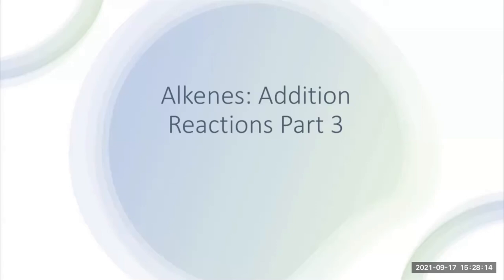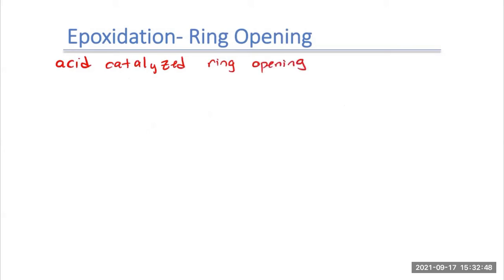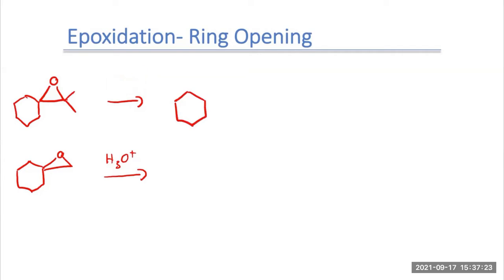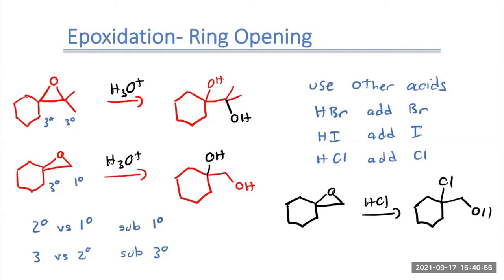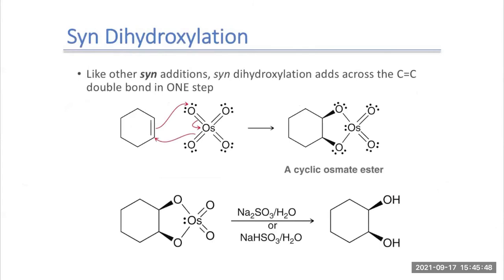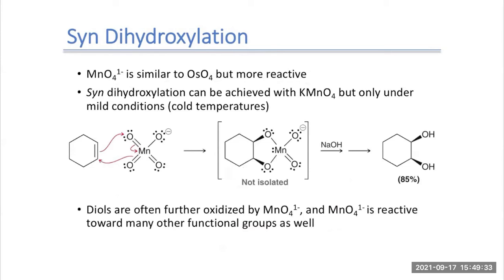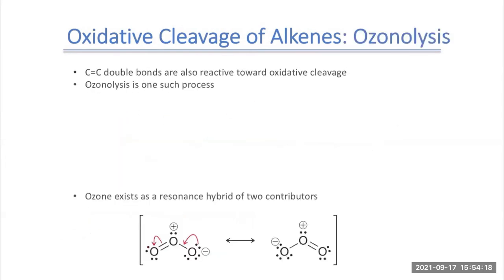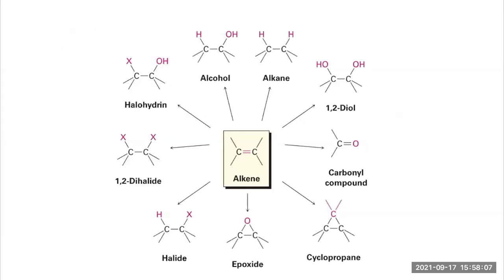Alkenes Addition Reactions Part 3